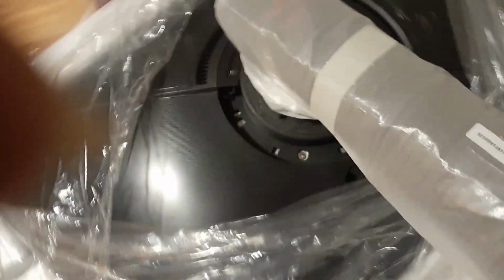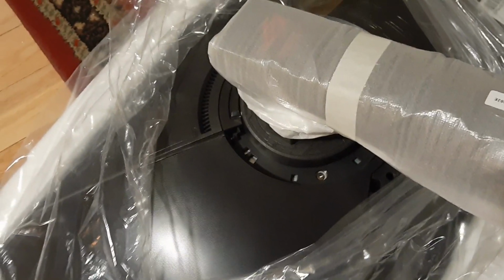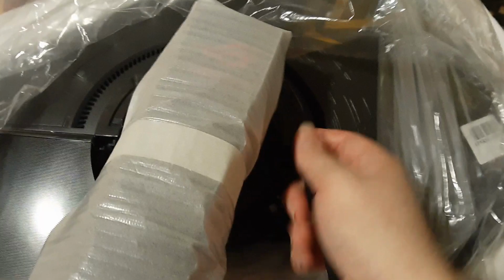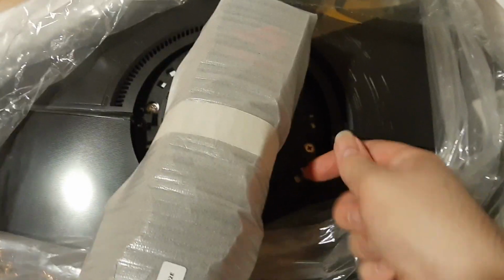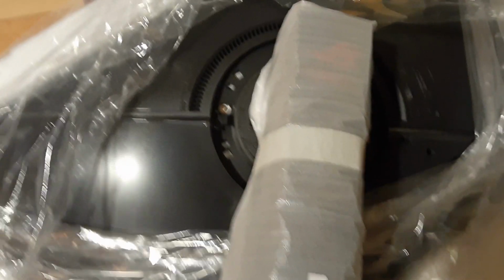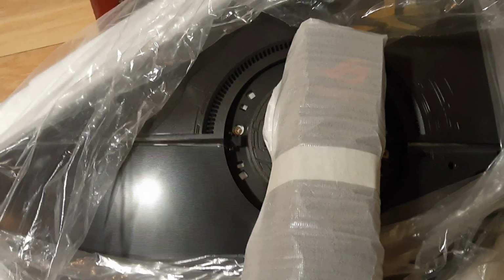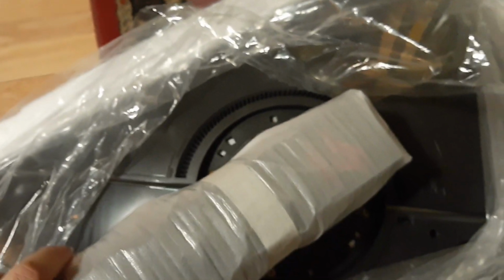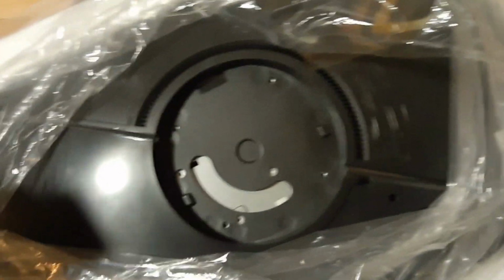How to remove stand, Asus ROG Strix XG27A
This is a shot and rough video on how to remove the factory stand from a Asus ROG Strix XG27A monitor to install on a VESA monitor mount.